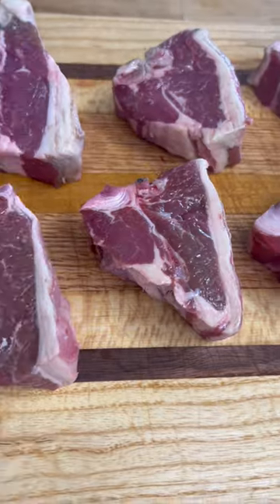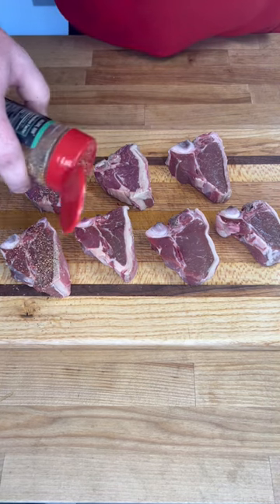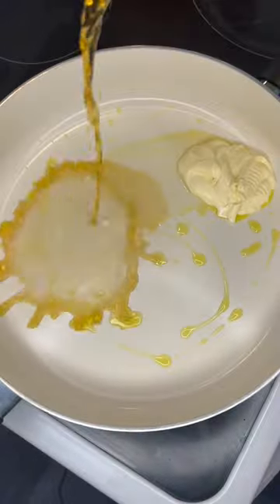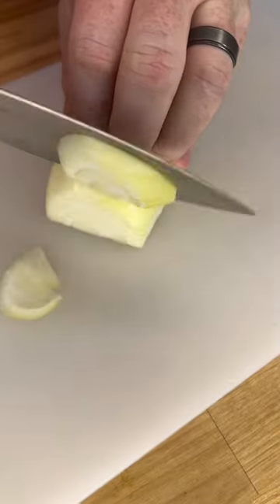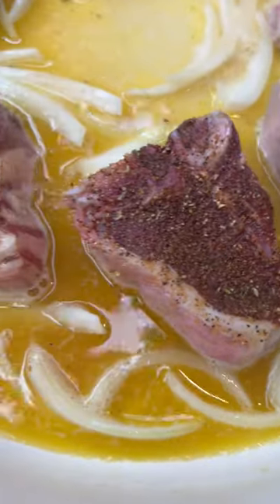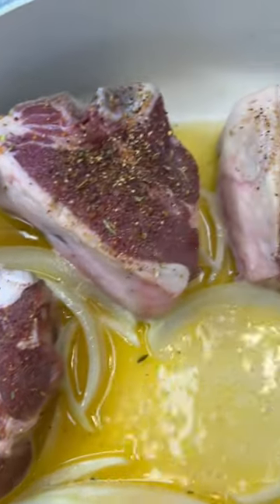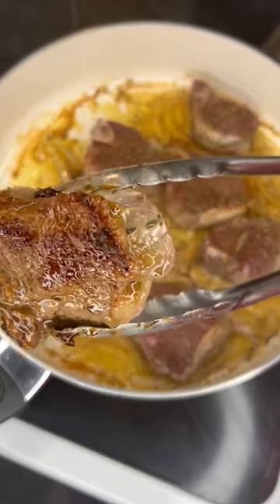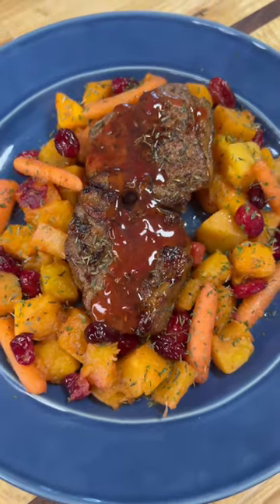Lamb chops with butternut squash, carrots and cranberries…SO GOOD!!